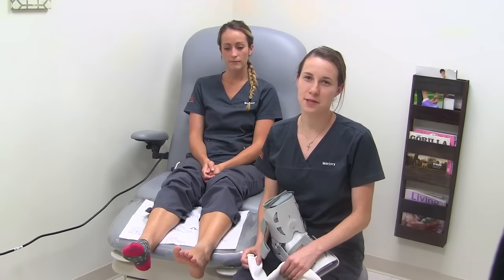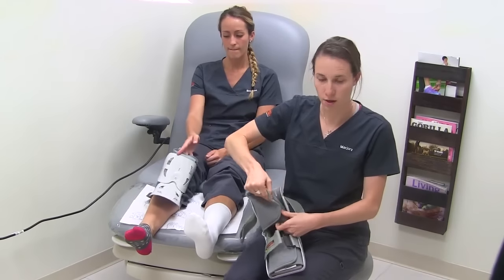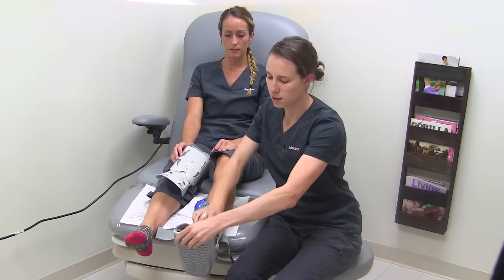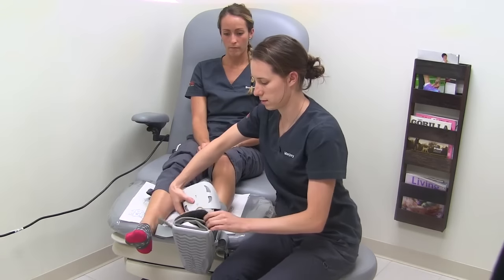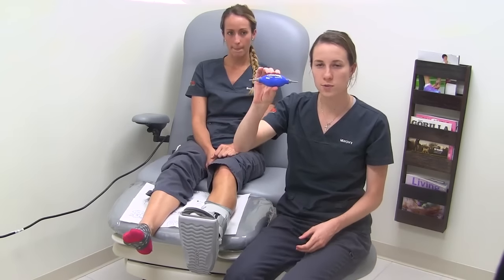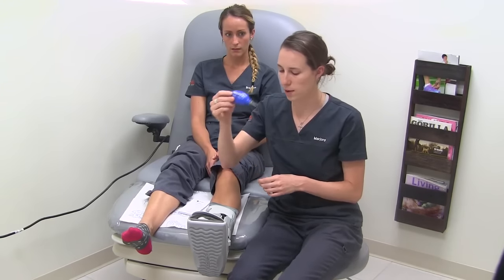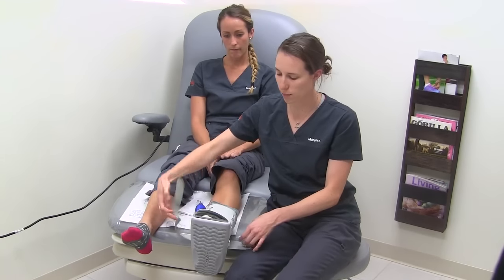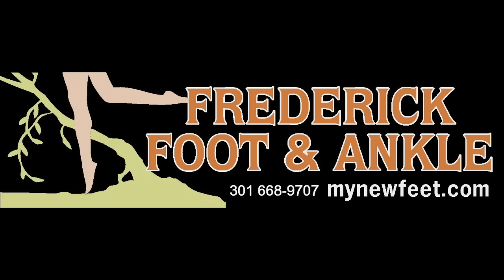Foot Pain and Injury CURE! How to wear your Cam Walker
MJ, a Medical Assistant at Frederick Foot and Ankle, demonstrates how to properly wear a Cam Walker.

We Keep You Moving